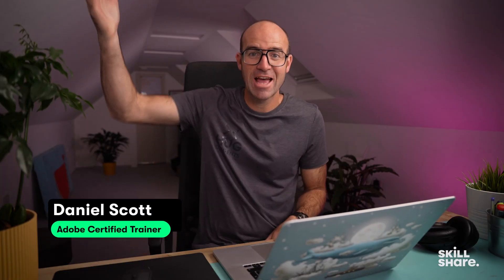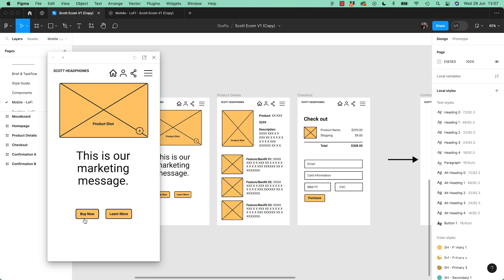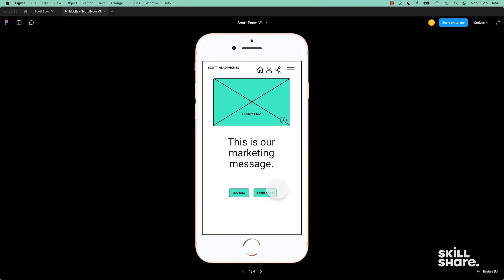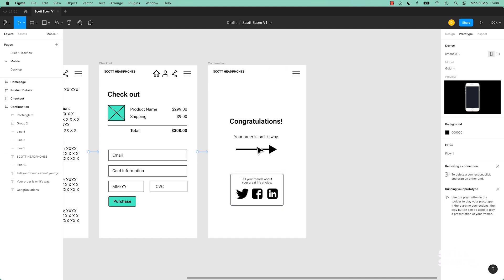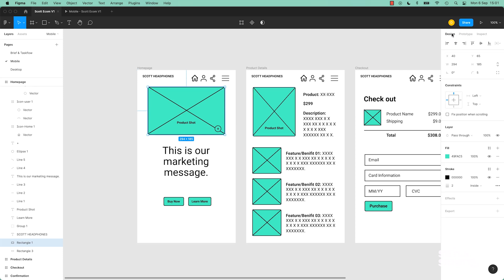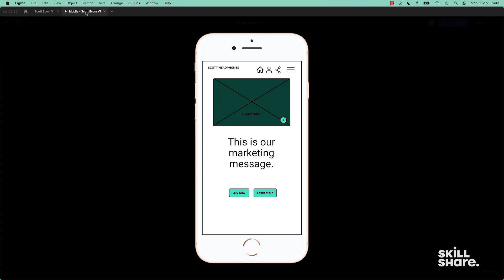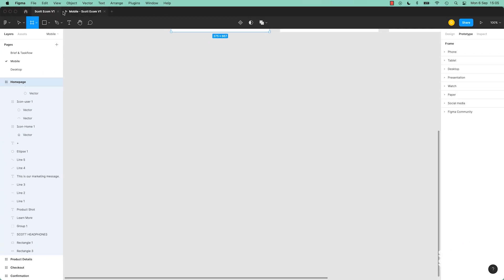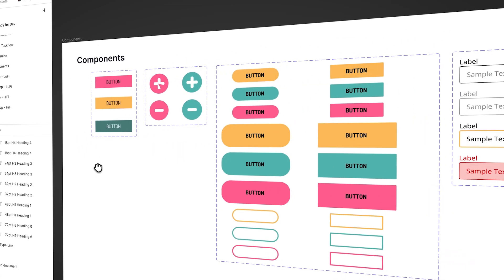Figma UX Design Basics: Prototyping for Beginners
Ready to dive into the world of UX design using Figma?

Dive into this hands-on Figma tutorial and learn how to prototype like a pro. Start with the basics, then navigate through interactive designs and troubleshoot common issues.Whether you're a beginner or looking to refine your skills, this video will help you level up your skills.

Want to brush up on JavaScript basics, dive into web typography, or explore new tech skills?

00:00 Welcome & Introduction
00:31 Getting Started with Prototyping
00:45 Basic Prototyping Techniques
1:24 Class Update, New Figma Feature
02:54 Handling and Fixing Prototyping Issues
05:28 Prototyping Navigation Tips
08:03 Adjusting Prototype Settings
10:16 Advanced Customization
11:12 Wrapping Up & Next Steps

ABOUT SKILLSHARE

Skillshare is an online learning community with thousands of classes for creative and curious people, on topics including illustration, design, photography, video, freelancing, and more.

ABOUT DANIEL SCOTT

Daniel Scott is a Digital Designer, Certified Adobe Instructor, and Adobe Certified Expert with over fifteen years of teaching experience. His journey from media designer and content creator to educator has fueled his passion for print, digital, web, and video. Teaching is where Daniel thrives, empowering the creative community with practical skills and knowledge.